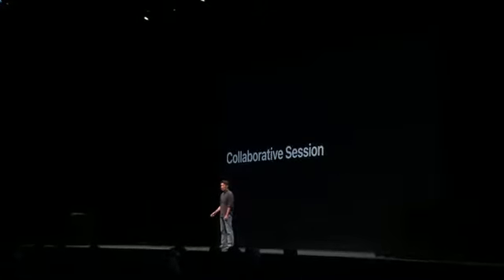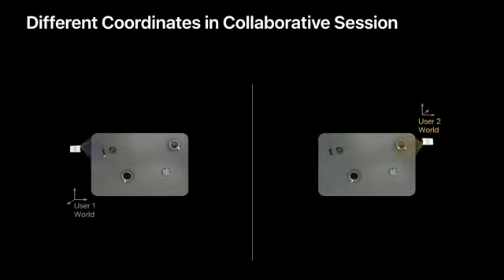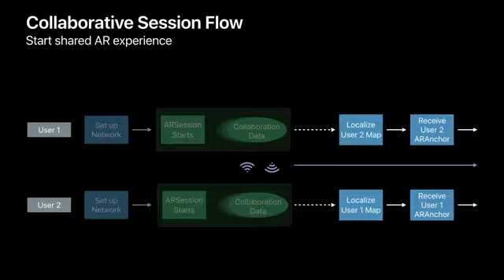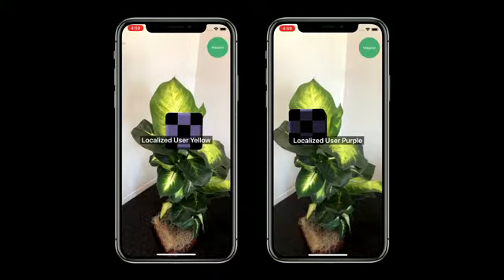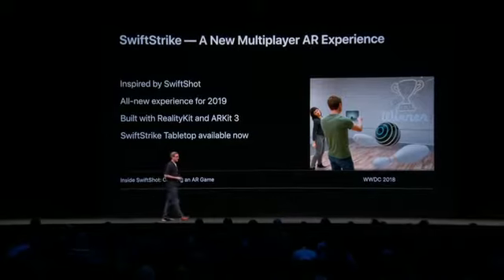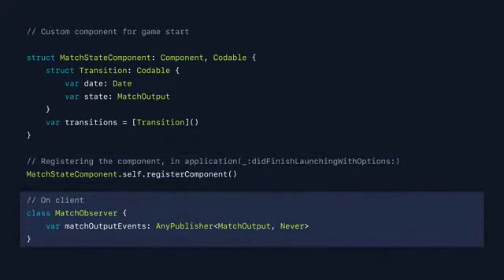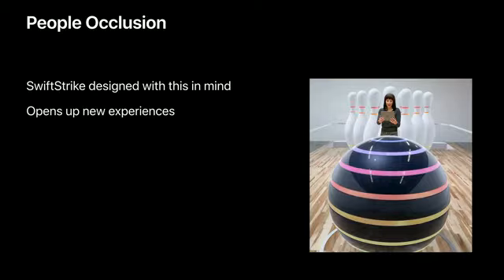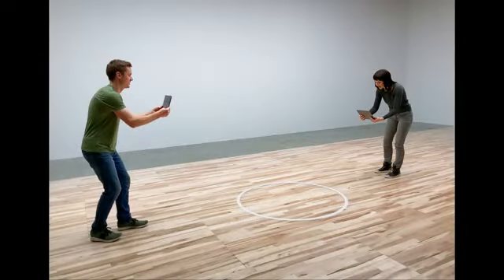610 sd building collaborative ar experiences